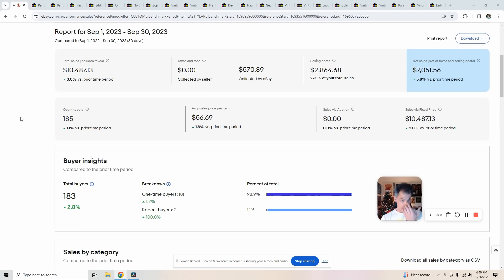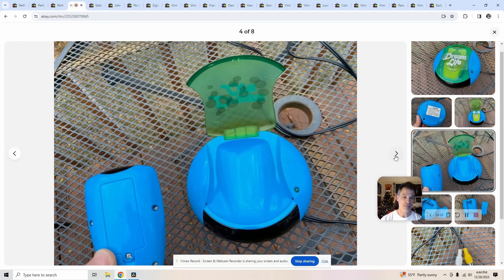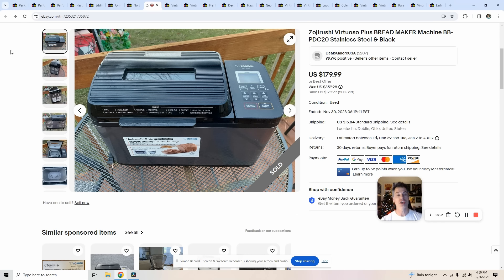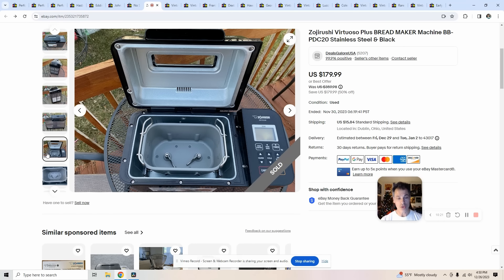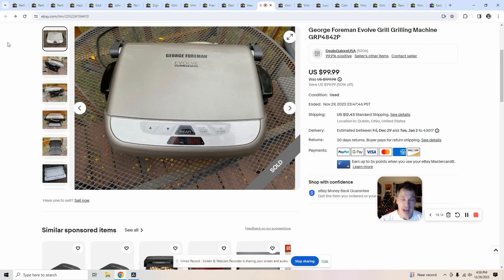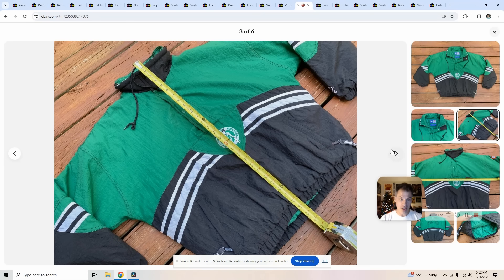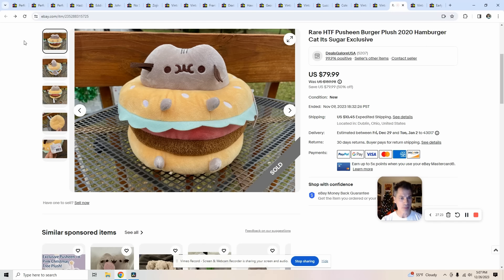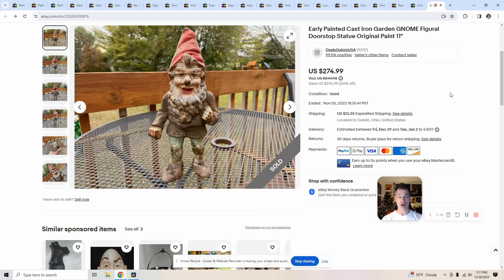What Sold on eBay November 1st - 30th, 2023 - Johnny Was, Frank & Eileen, BIG MONEY!!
Great month of sales for November and here are some of the BIGGEST hitters!